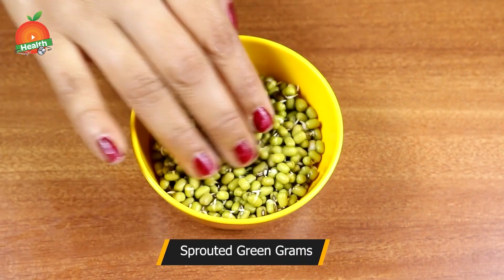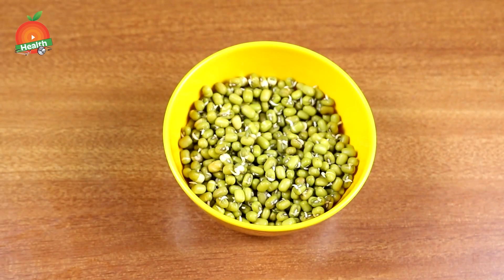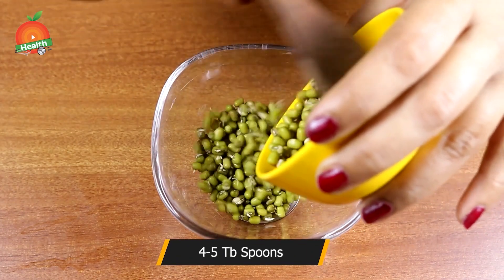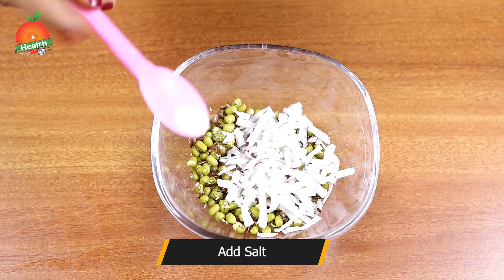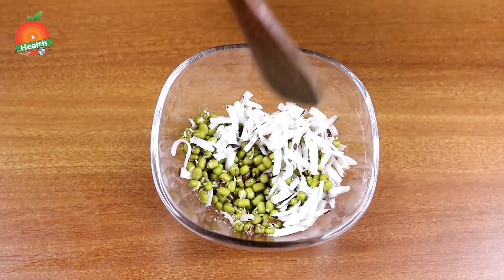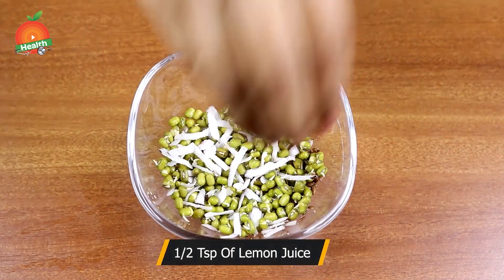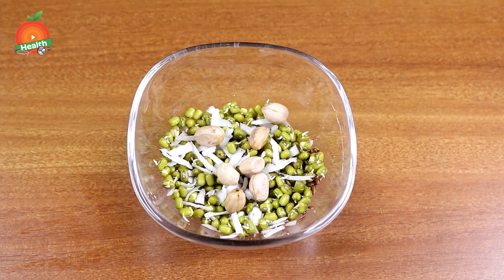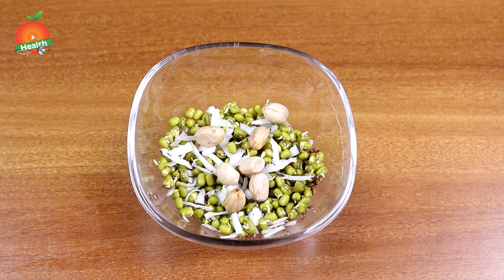Take Twice A Spoon Daily To Control Diabetes | Orange Health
Watch ► Take Twice A Spoon Daily To Control Diabetes | diabetes | Orange Health